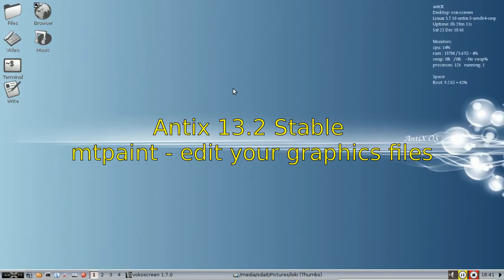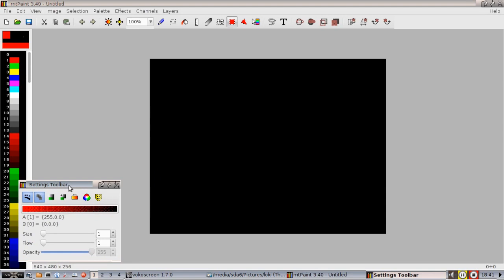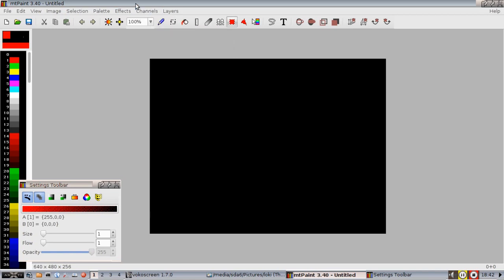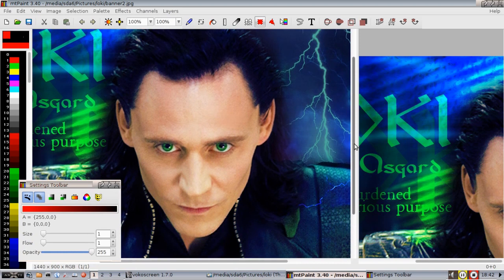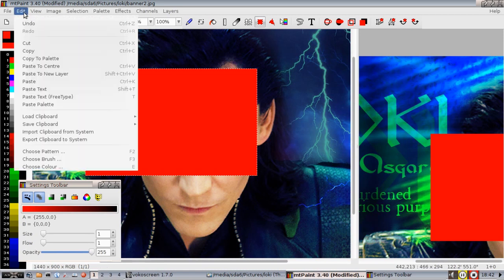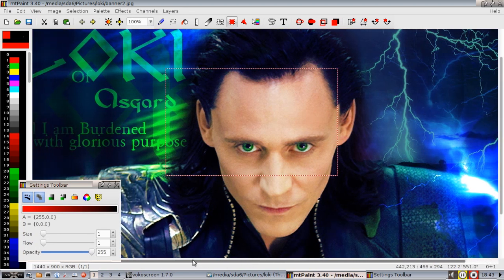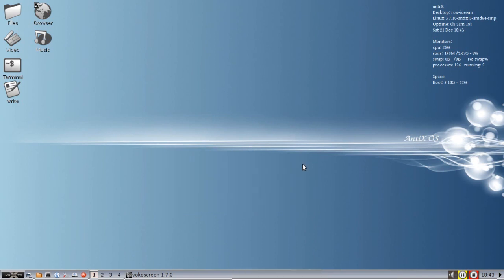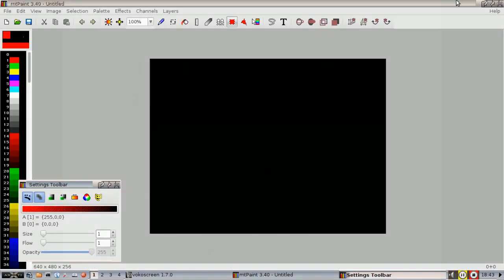Antix 13 Stable - mtpaint - Edit your Graphics Files!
Here we take a look at mtpaint, a quick and dirty graphics editor similar to windows  paint or paint.net.

d.o.